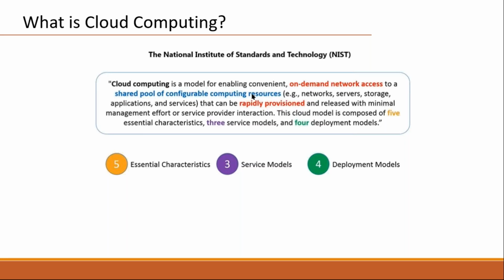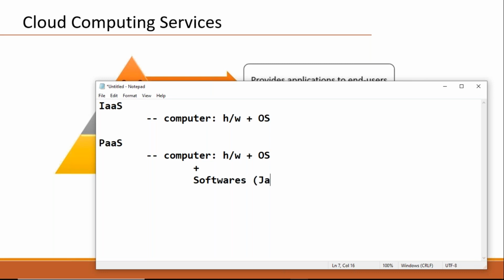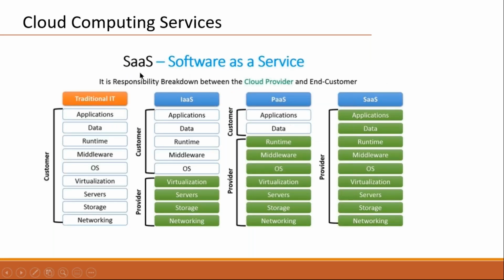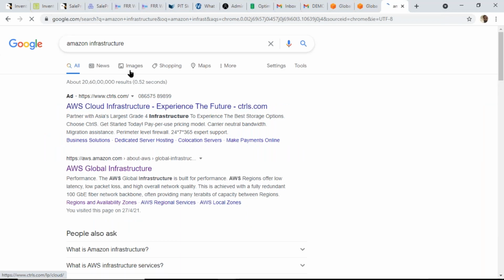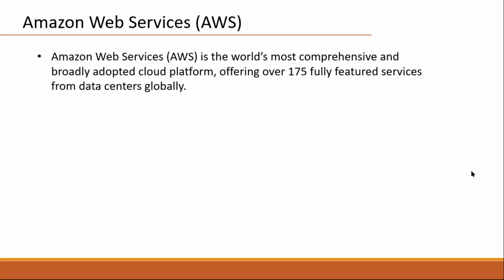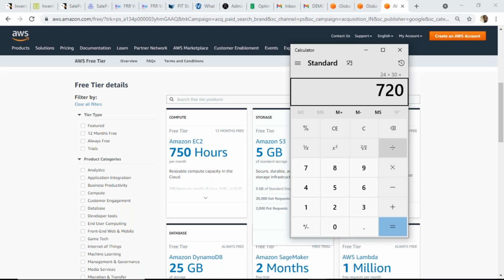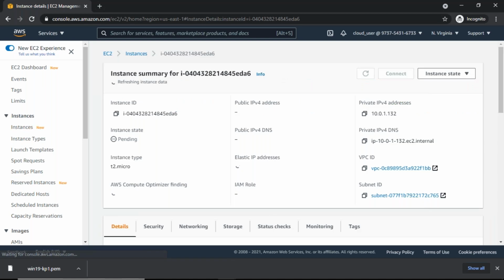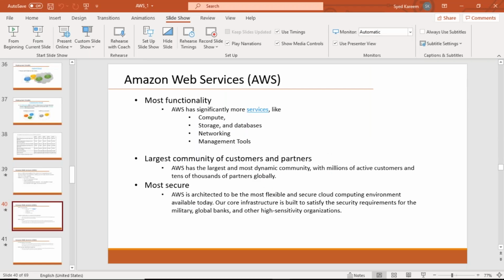AWS tutorials || Demo - 2 || by Mr. Kareem On 29-04-2021 @7AM IST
aws tutorial
aws tutorial for beginners
aws tutorial for beginners durgasoft
aws interview questions for devops
aws interview questions and answers
aws interview questions and answers for freshers
aws interview questions and answers for experienced